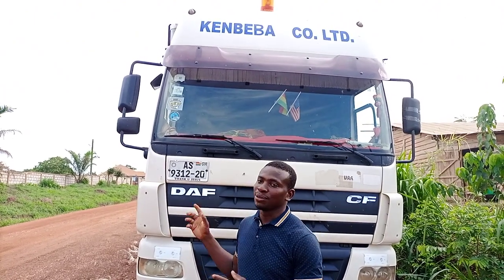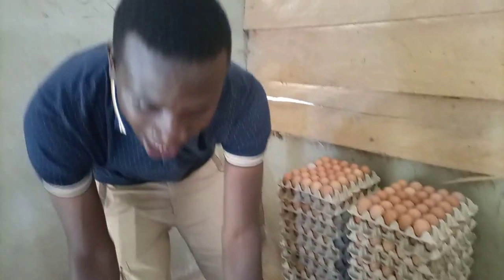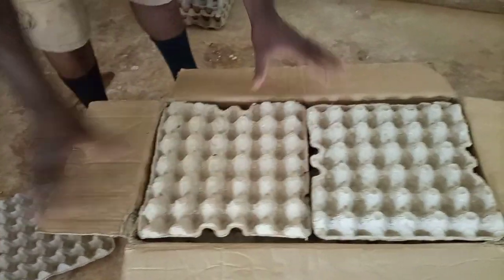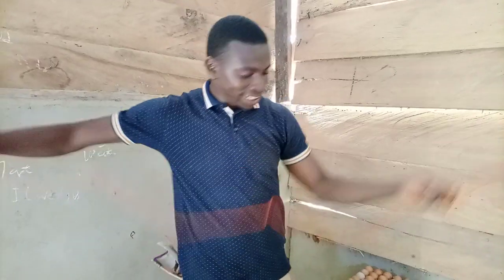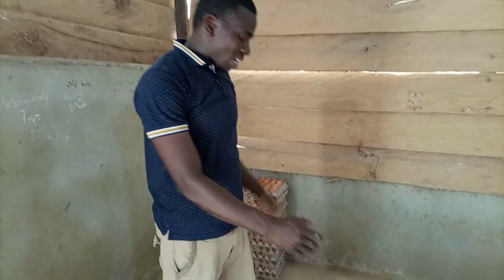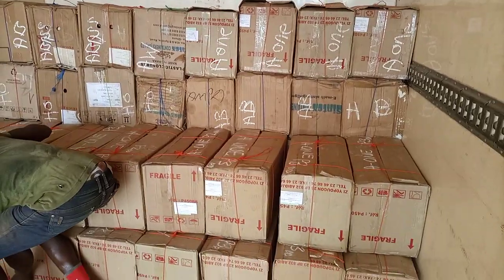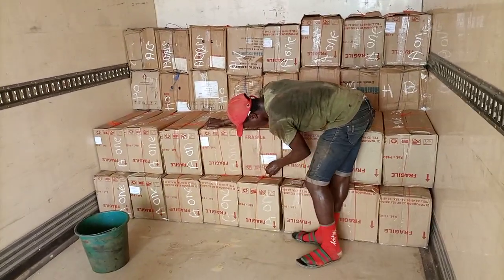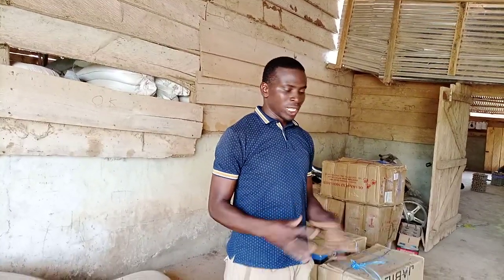How Eggs Are Packaged and Packed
Doing this will help you prevent unnecessary breakages